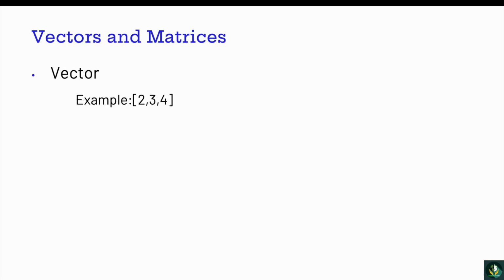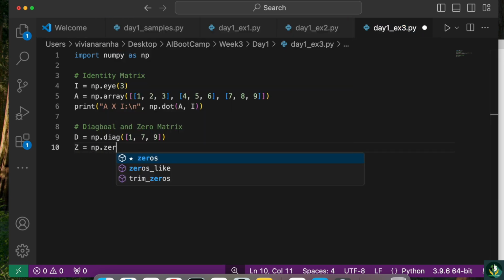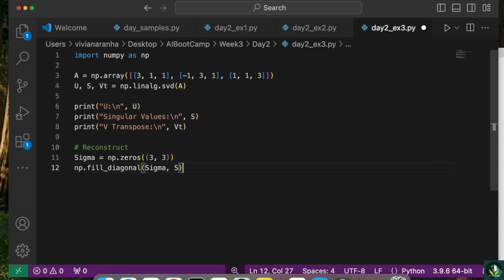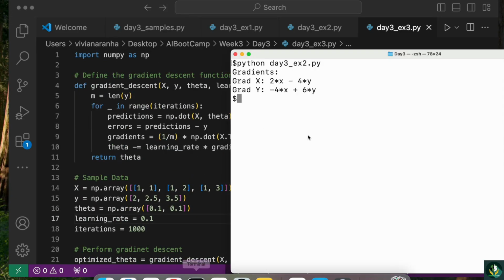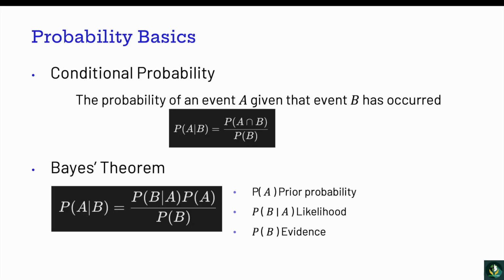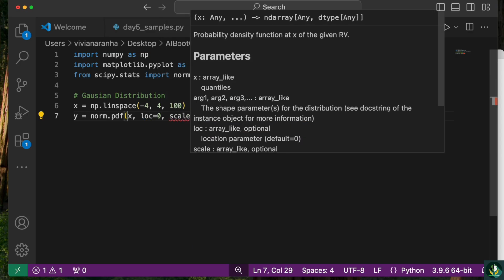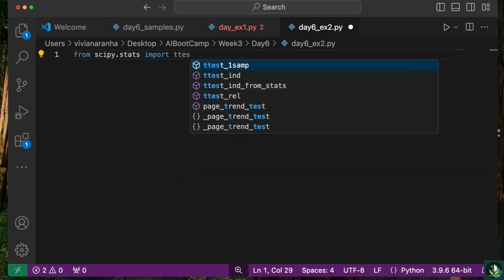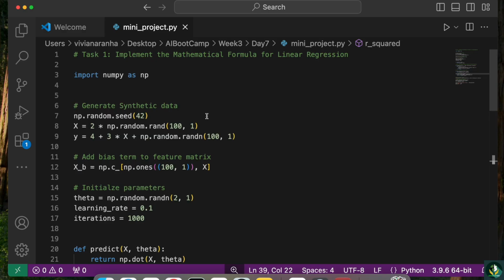PART-3 // AI Engineering Masterclass 2026 🚀 | From Zero to AI Hero with Real-World Projects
Welcome to the AI Engineering Masterclass: From Zero to AI Hero — the ultimate, hands-on roadmap to mastering Artificial Intelligence from scratch and becoming a confident AI Engineer 💡🤖

This comprehensive AI course is designed for absolute beginners, developers, career switchers, and AI enthusiasts who want to build real, production-ready AI systems. You’ll start with the fundamentals and progressively advance into machine learning, deep learning, NLP, and computer vision, all while working on real-world AI projects.

🔹 What makes this AI Masterclass different?
This is not just theory. Every module focuses on practical implementation, real business use cases, and end-to-end AI workflows — from data preparation to deployment and monitoring.

🚀 What You’ll Master in This AI Engineering Masterclass

✅ Python programming for AI and machine learning
✅ Data preprocessing, cleaning, and feature engineering
✅ Machine Learning models (regression, classification, clustering)
✅ Deep Learning with Neural Networks, CNNs & RNNs
✅ Natural Language Processing (NLP) & Computer Vision
✅ AI frameworks: TensorFlow, PyTorch & Hugging Face
✅ Transfer learning and fine-tuning pre-trained models
✅ AI model deployment using APIs & Docker
✅ Monitoring models, detecting data drift & retraining pipelines
✅ End-to-end AI projects solving real business problems

🌟 Why Choose This AI Masterclass?

✔ Beginner-friendly, step-by-step learning path
✔ Hands-on, project-based AI training
✔ Industry-relevant tools & frameworks
✔ Zero to AI Hero structured roadmap
✔ Designed for real-world AI engineering roles

👨‍💻 Aspiring AI Engineers & ML Engineers
📊 Data Scientists & Data Analysts
🧑‍💻 Software Developers adding AI to apps
🔄 Career changers entering the AI industry
🎓 Students & graduates in tech fields
🚀 Tech entrepreneurs & startup founders

No prior AI experience required — just curiosity, consistency, and a desire to build intelligent systems.